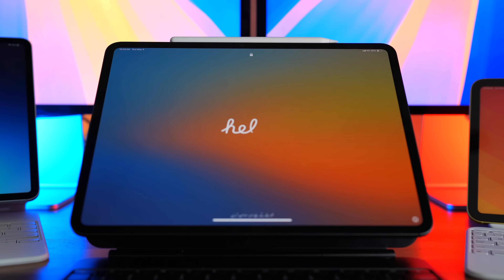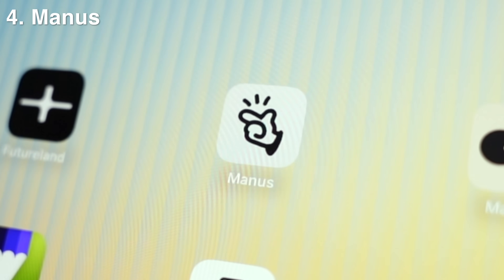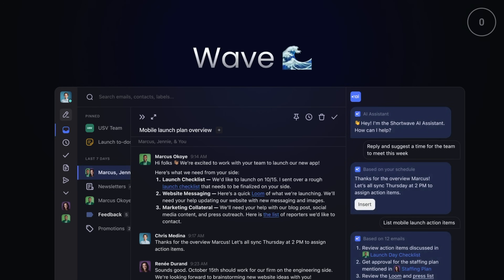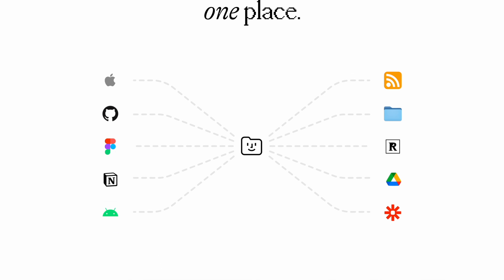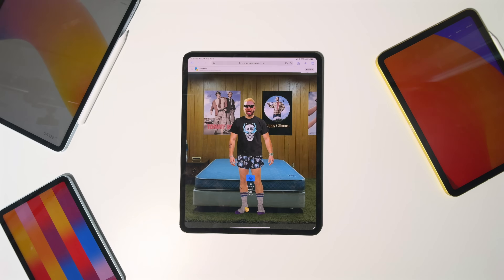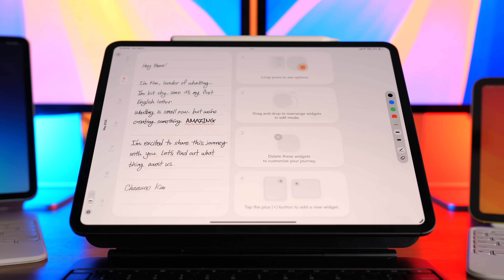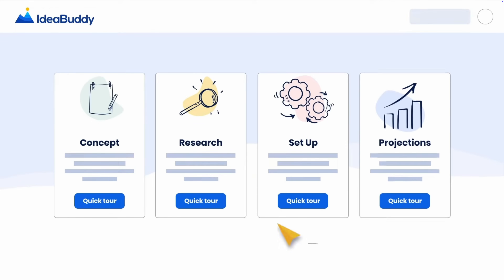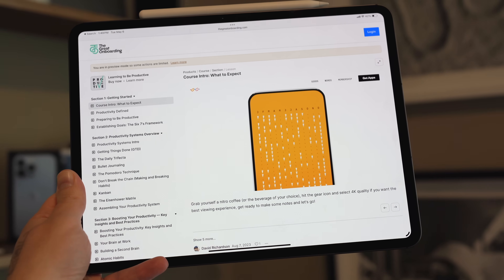Best NEW iPad Apps You Didn't Know Existed (2025)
Free Craft template
To duplicate the above template: hit 3 dots then duplicate

CHECK IPAD PRICES (DEALS)

BUILD YOUR OWN APP STACK:
- IdeaBuddy (app biz planning)
- Adalo (drag and drop app design)
- Lovable (AI app builder)
- Replit (AI app builder)
- Carrd (simple website)
- Elementor (pro website)
- Predis AI (AI ad creatives)
- Creatify (AI video ads)

APPS:
Thought Path
In My Pocket
Kindly Ink
Did I Do?

CHAPTERS:
0:00 - Intro
0:31 - Kinopio
0:53 - Clocks
1:20 - Superlist
1:51 - Manus
2:12 - Futureland
2:36 - pCloud
2:58 - Proton
3:20 - Shortwave
3:46 - FiveNotes
4:05 - Craft (50% Off!)
4:50 - Experiments
5:04 - Mapify
5:30 - Fabric
5:57 - Kyugo
6:10 - Thought Path
6:32 - Recall
6:51 - In My Pocket
7:06 - Maple
7:27 - SingleFile
7:43 - Logoff
7:59 - Kindly Ink
8:16 - Did I Do?
8:49 - ellie
9:15 - Whatting
9:44 - Tapestry
10:03 - DumbPhone
10:18 - Lazy
10:41 - THE BEST APP!